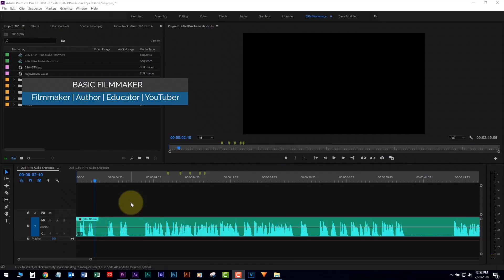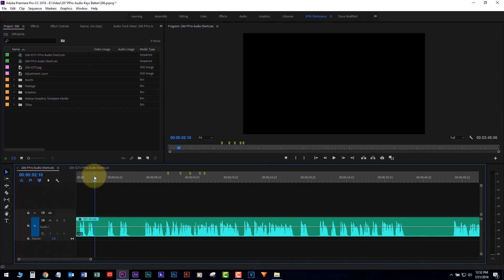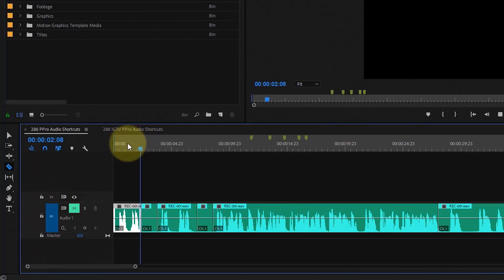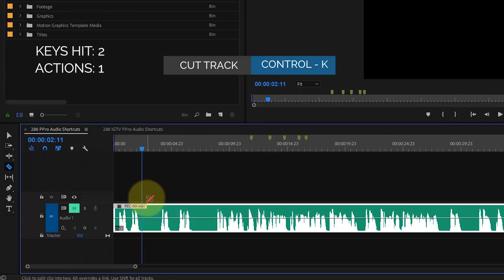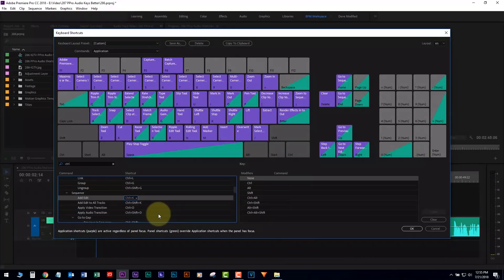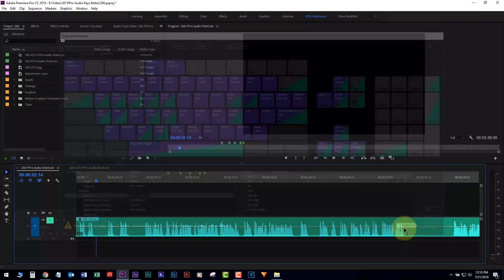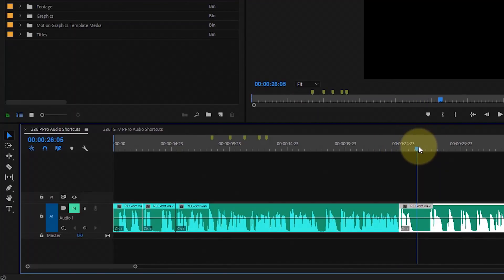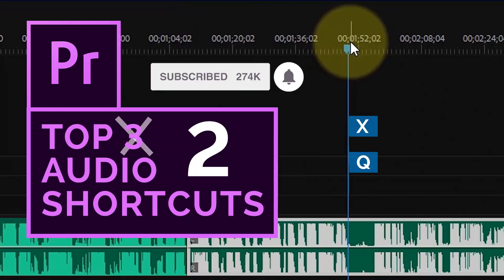EVEN BETTER! USE ONLY 2 KEYS for Editing in PremierePro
After posting yesterday's video, some AWESOME subscribers mentioned how to take these 3 shortcuts (and 6 actions) and turn them into into 2 keystrokes!

Saramonic XLR Recorder: Amazon
Aputure Tri-8 Kit: hAmazon

B&H:

Saramonic XLR Recorder
Aputure Tri-8 Kit